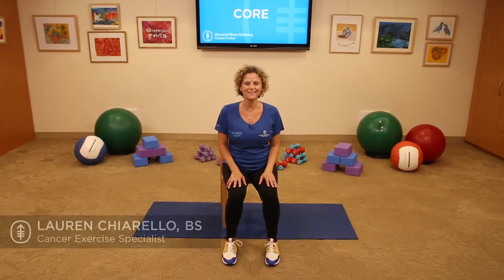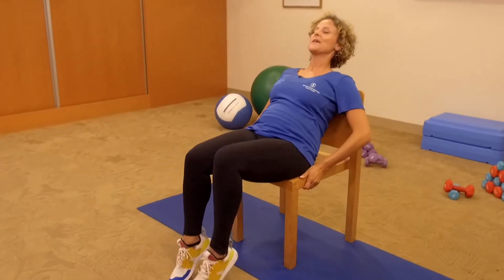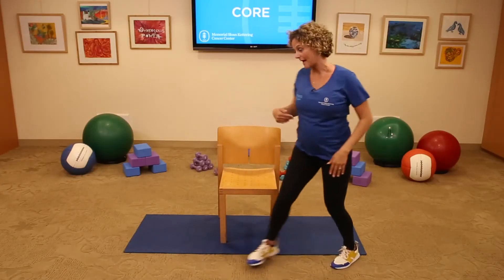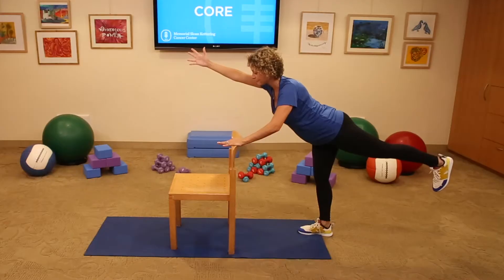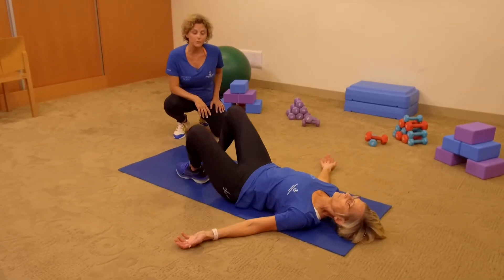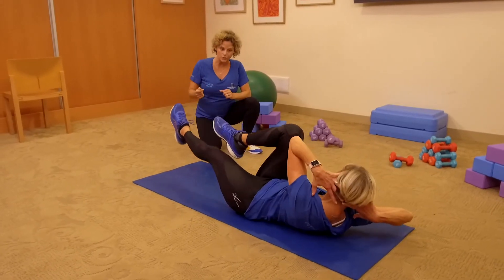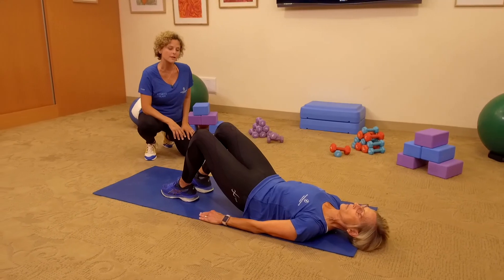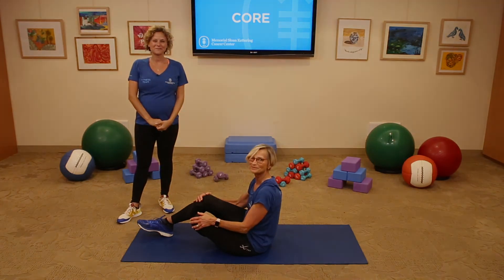Exercise with MSK: Core Strength | Memorial Sloan Kettering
Follow along with Memorial Sloan Kettering fitness experts as they demonstrate exercises that help develop your core strength.